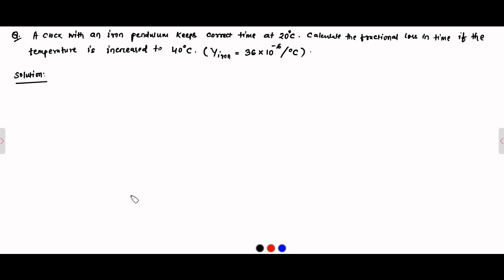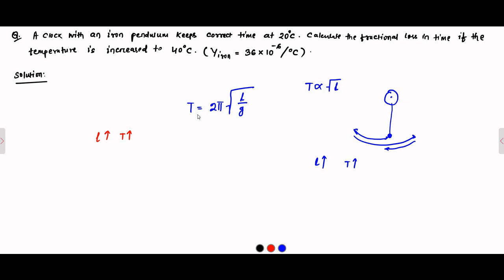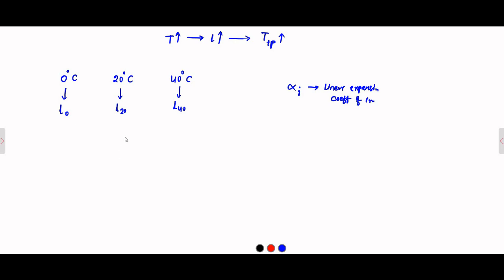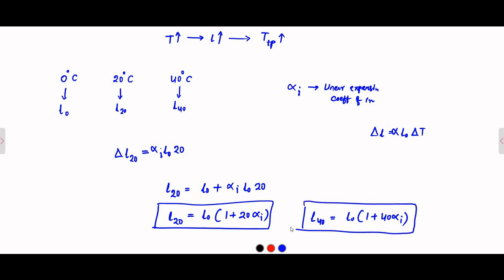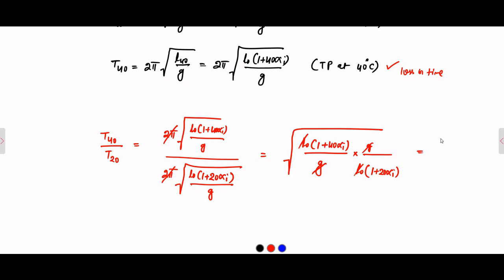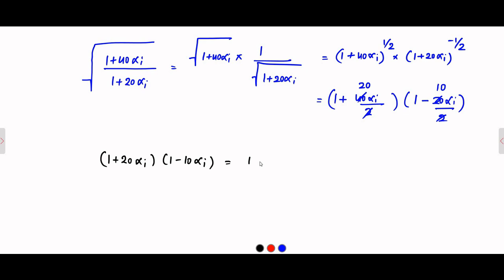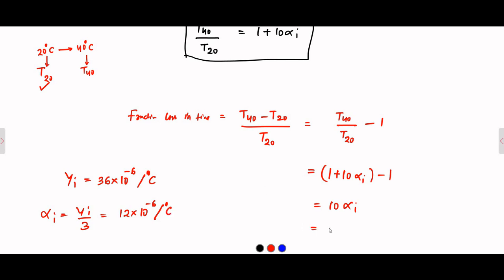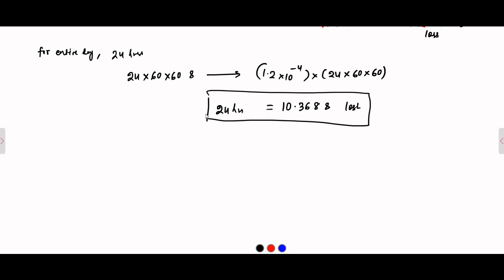Thermal Expansion | Question 7 | Thermodynamics